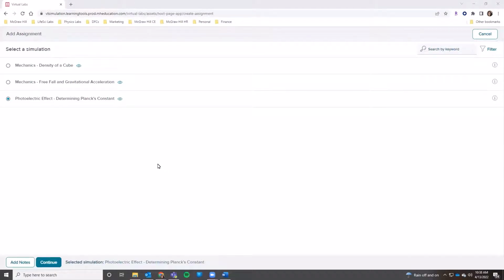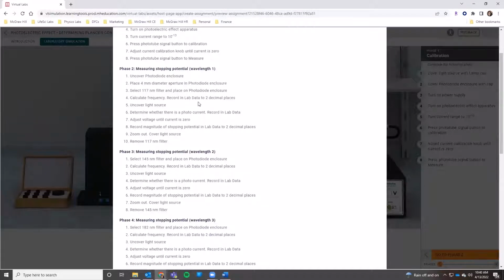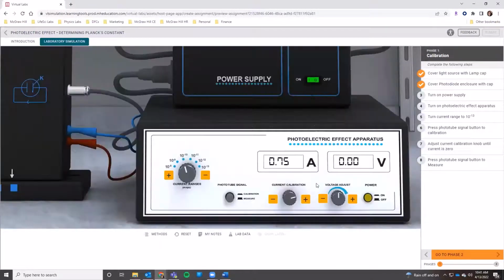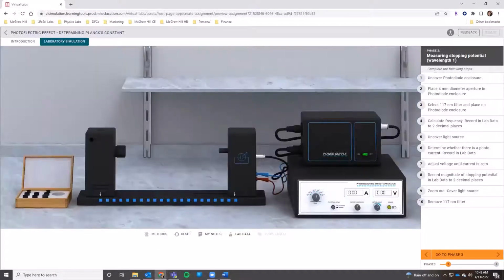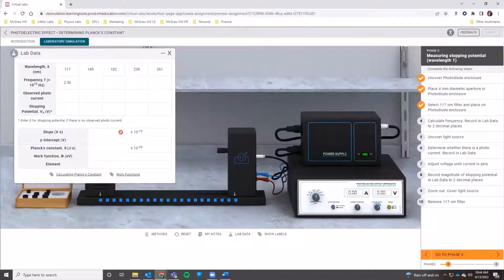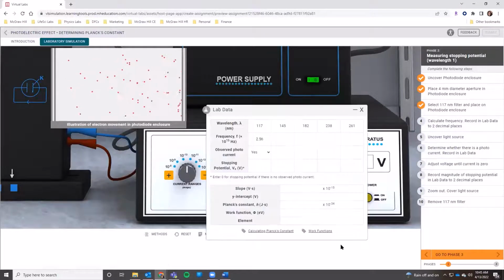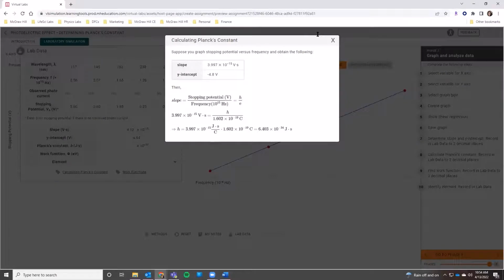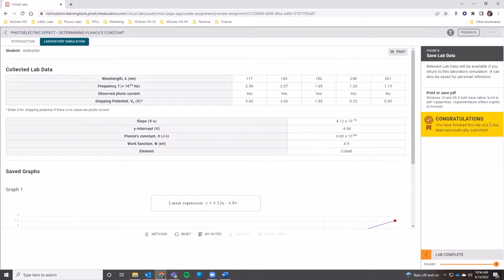McGraw Hill Virtual Labs For Physics - Planck's Constant Demonstration